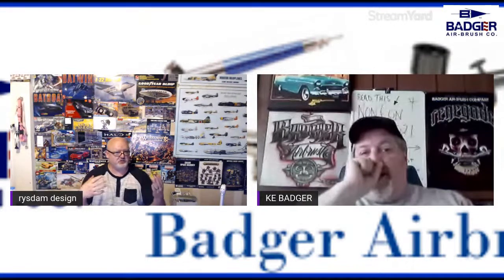maintaining an airbrush with Ken from Badger